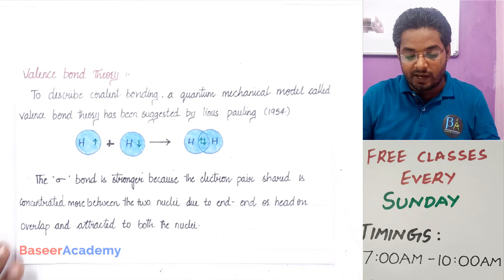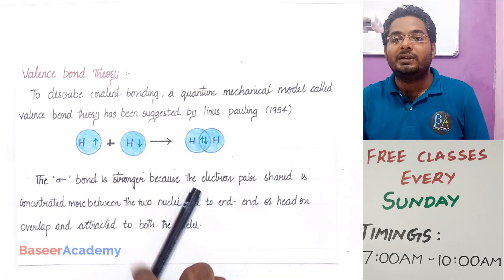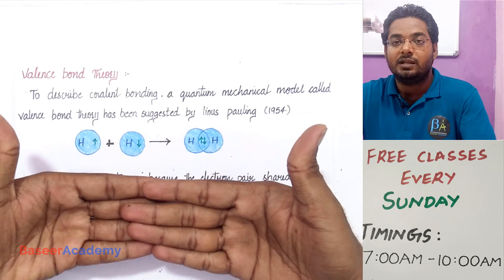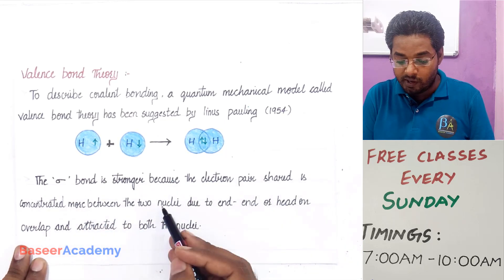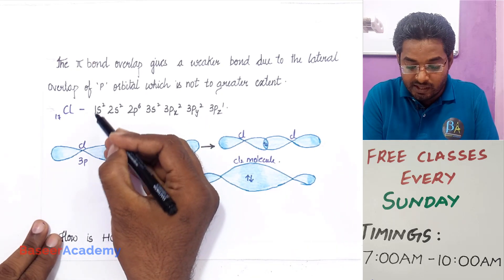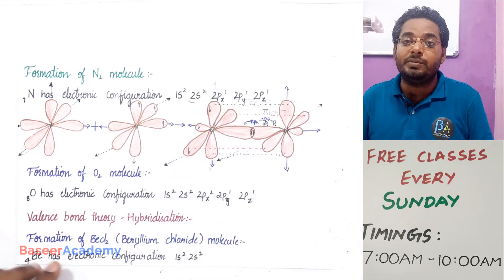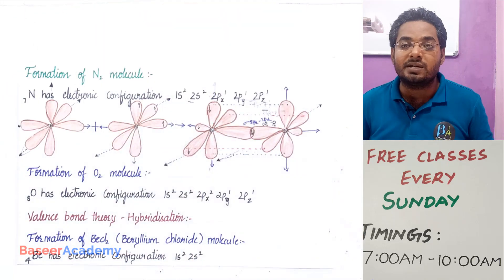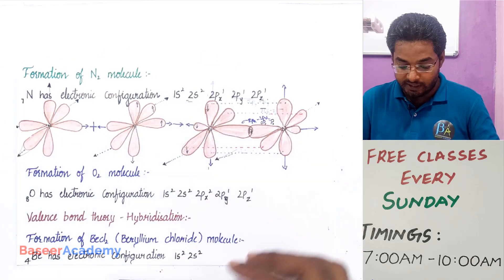Chemical Bonding – Chapter 8 – Class 10 – Telangana State Syllabus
In this video we learn about Valence Bond theory.